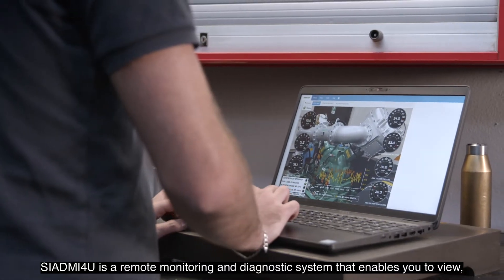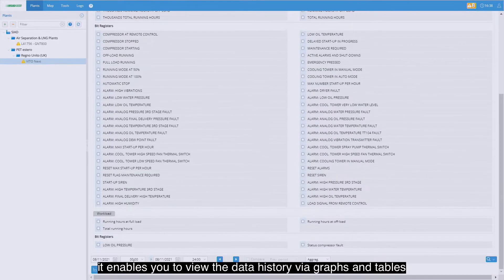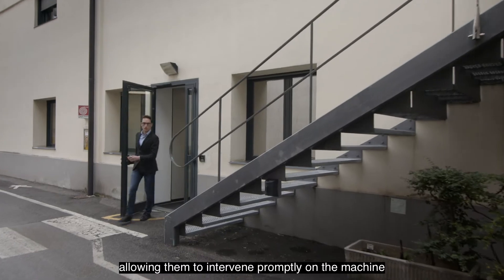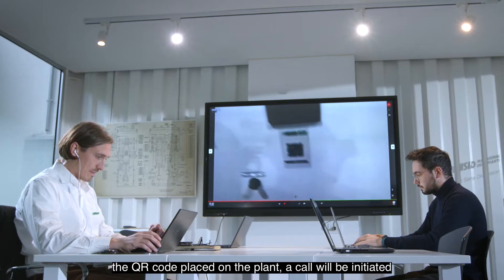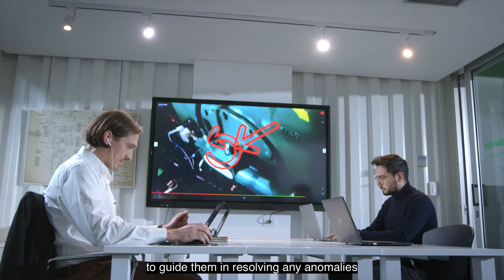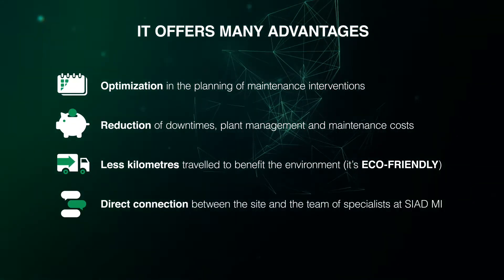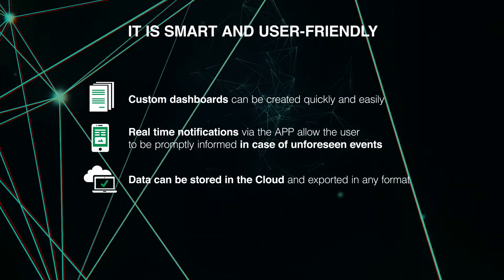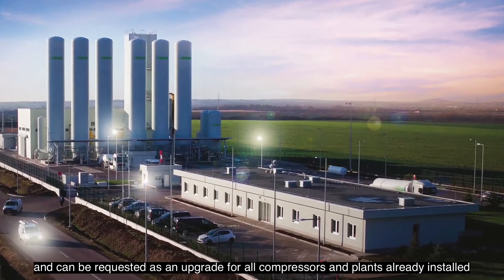SIADMI4U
Do you need to check the status of your compressor or plant anytime and with just a click? We have the right solution 4U!